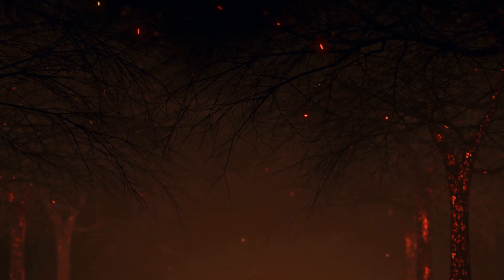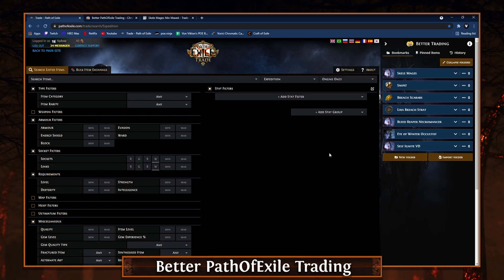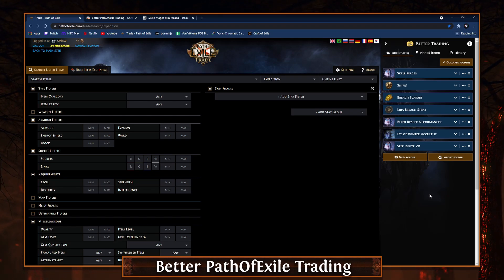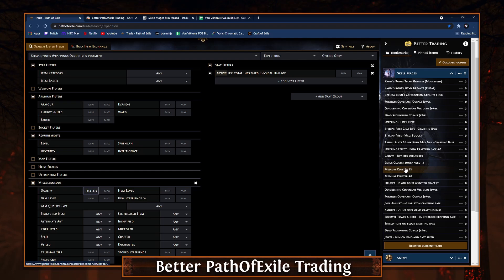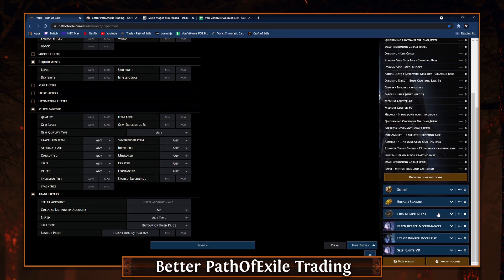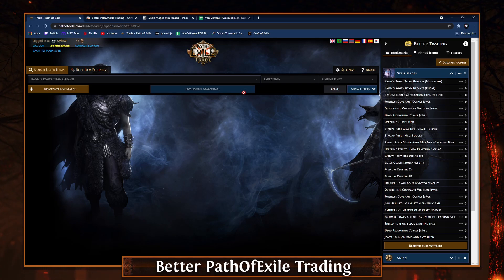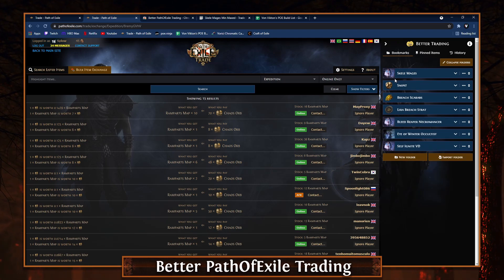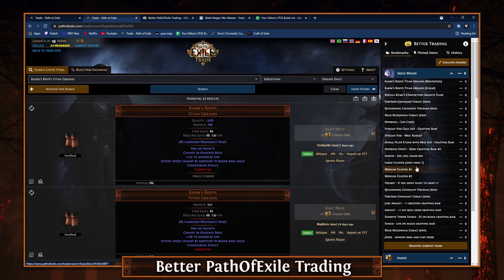Better Path of Exile Trading - Amazing Quality of Life Tool! Guide + Tips and Tricks on How to Use!